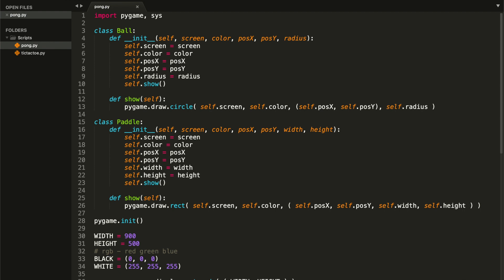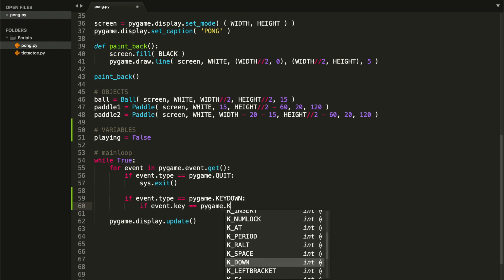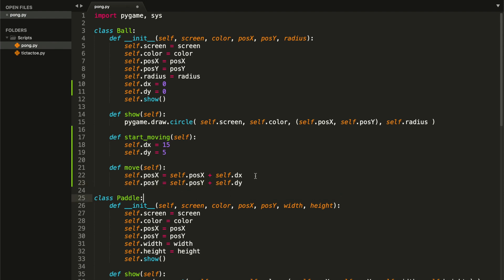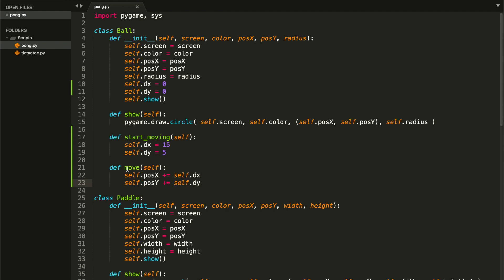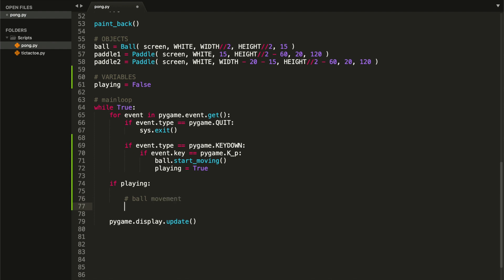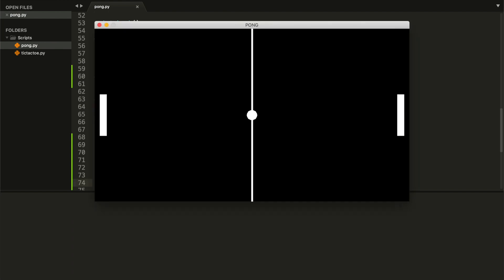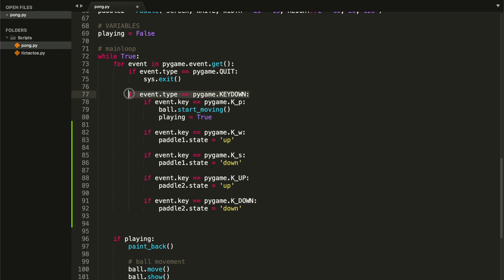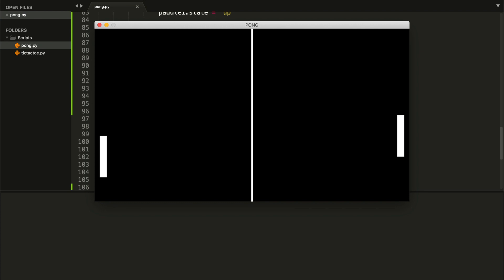Pong Using Python and Pygame (Part 2) | Adding Movement to Ball and Paddles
In this tutorial I will show how to code the classic Pong game using Python and it's Pygame module, by using Object-Oriented Programming (Classes and Objects). In this video we will be adding movement to our ball and paddles.

⏱ TIMESTAMPS ⏱
00:00 Introduction
0:56 Playing Variable
2:06 Adding Movement to Ball
6:43 Adding Movement to Paddles
11:50 End